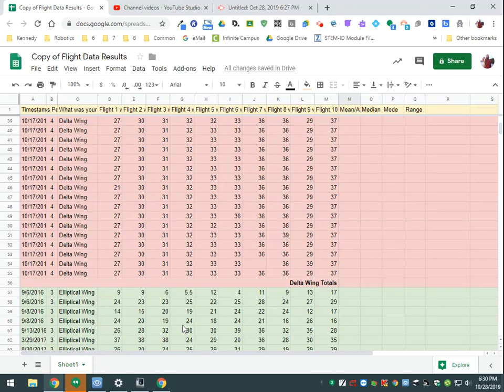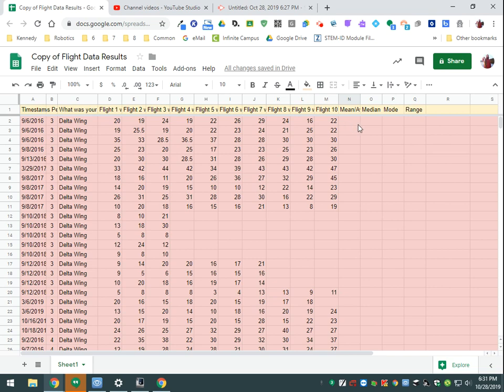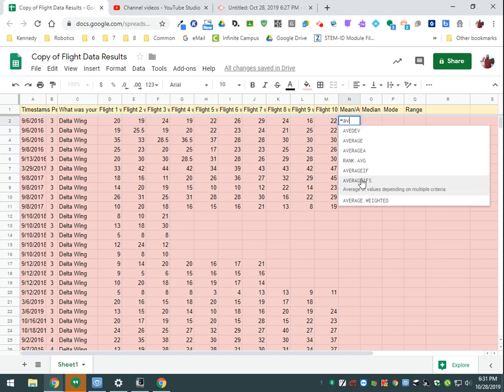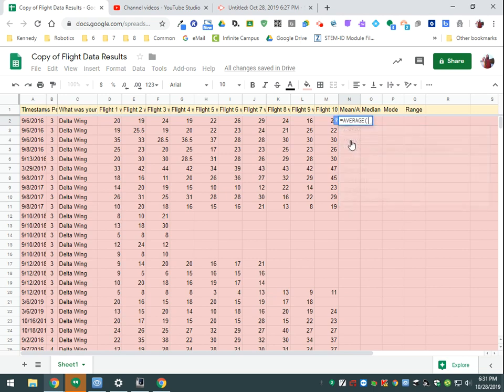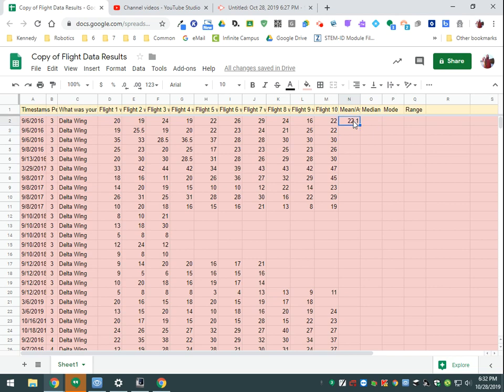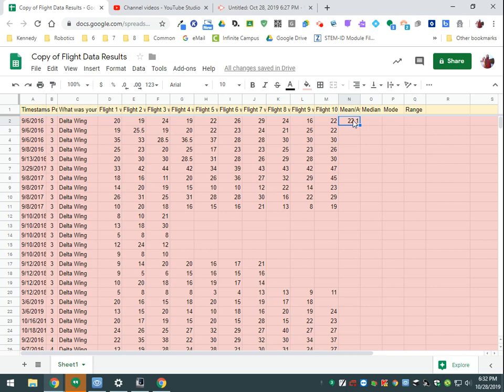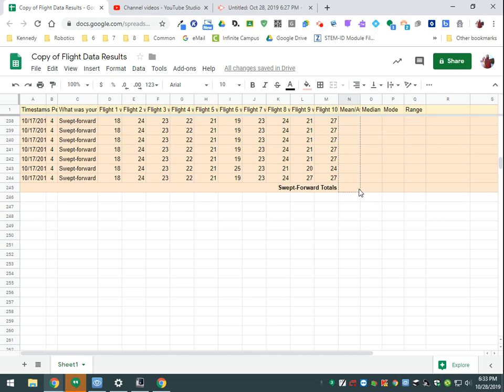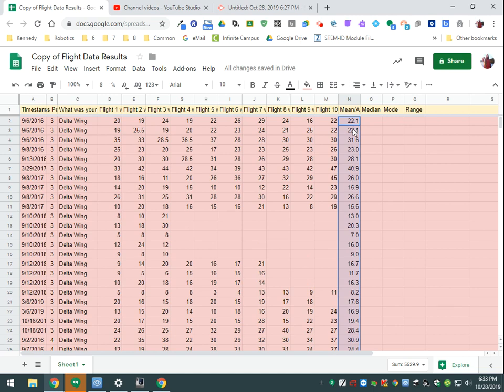Calculating the average or mean in Google Sheets